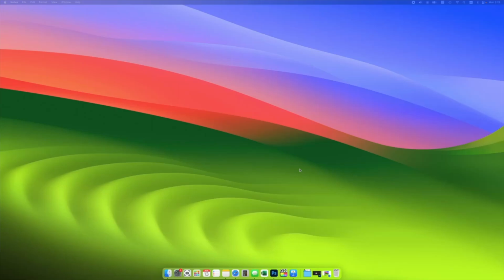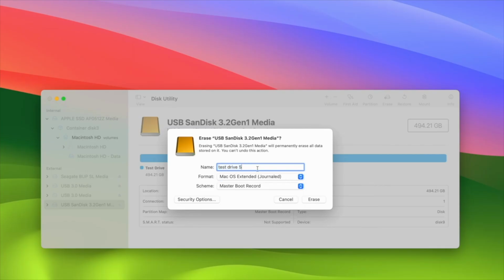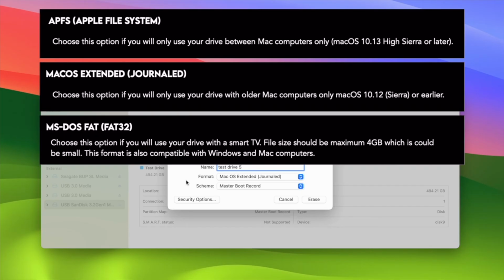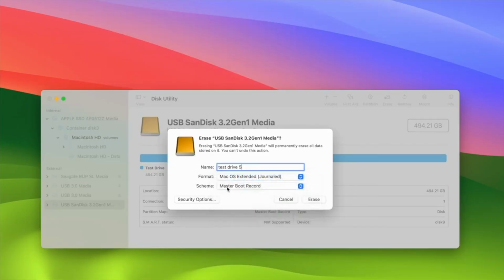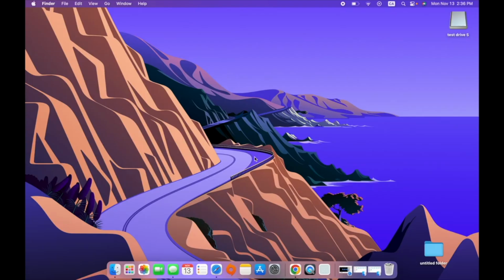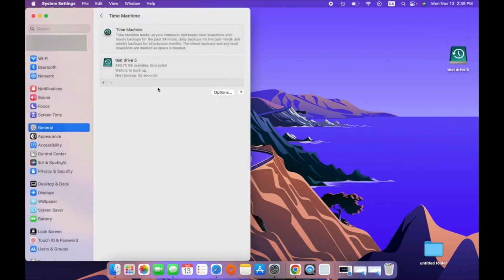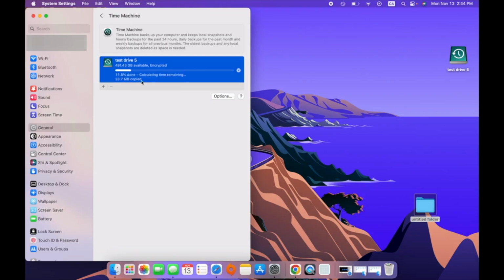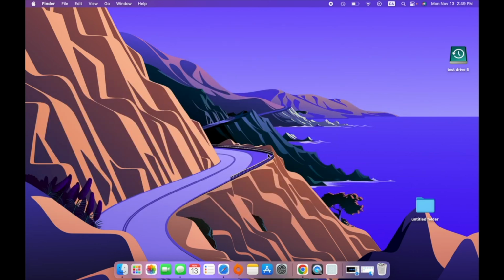Samsung T5 : How to Setup With Your Mac - Step by Step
Here is how fully setup step by step your Samsung T5 and T5 Evo SSD external drive on any Macbook, iMac, Mac Mini, Mac Studio computers. I will also show you how to do a time machine backup on this drive.

↓↓Amazon links↓↓
Compatible adapter
► Apple USB-C to USB Adapter
► Plugable USB C to HDMI Adapter
► Plugable Thunderbolt 4 Hub
► Anker SD Card Reader, 2-in-1

Portable External Monitor
► ViewSonic 15.6 Inch 1080p Portable Monitor
► MSI Pro Portable Monitor, 15.6"
► AOC 16T10 Portable Monitor 15.6 Inch

► Lexar 1TB Professional Go Portable SSD
► SAMSUNG T7 Portable SSD, 1TB
►SanDisk 1TB Extreme Portable SSD

Mouse & Keyboard
► Logitech Signature M550 Wireless Mouse
► Logitech Signature M650 Wireless Mouse
► Logitech Pebble Keys 2 K380s